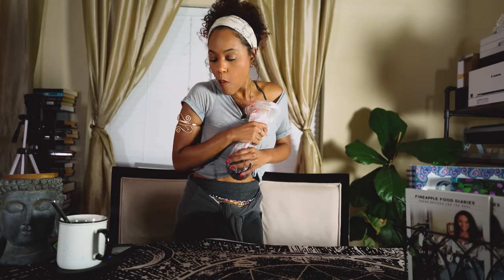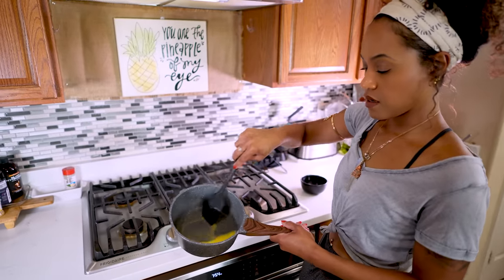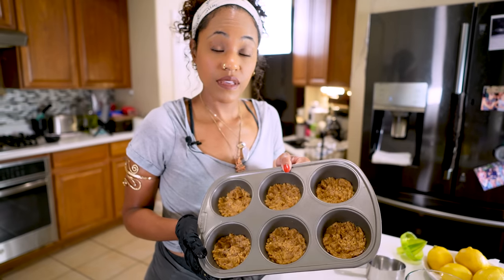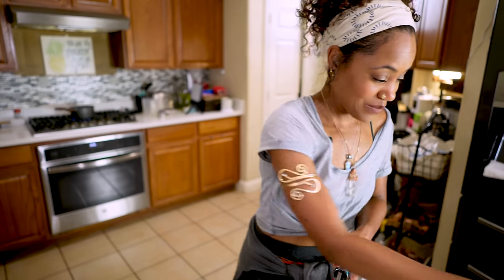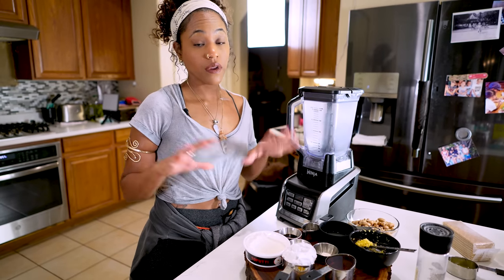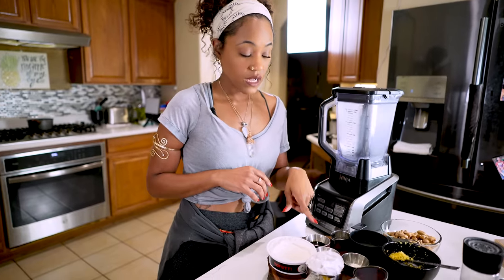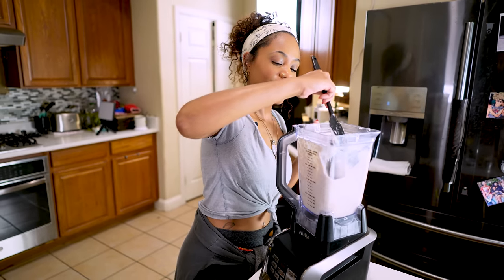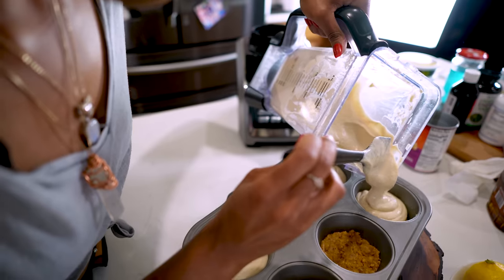The Best Vegan Cheesecake Recipe: Easy vegan dessert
Looking for Vegan Thanksgiving desserts or do you just want to know how to make the PERFECT vegan cheesecake? In this video, we'll guide you through the creation of possibly the best Vegan Cheesecake and expose secret tips on how you get the creamiest and most decadent vegan dessert - every time!

We created 6 individual cheesecakes by using a large muffin/cupcake pan so that we could build them with different toppings - which is great for the family, parties, holidays. This recipe works the same whether you choose to do it this way or if you want to bake a standard or deep pan cheesecake. You can use store bought crust or make your own and fill it with the cheesecake base shown in this video.

🍰 Recipe Highlights:
- Learn the step-by-step process for crafting a luscious cashew-based cheesecake that rivals its dairy counterpart.
- Discover the art of creating a velvety white frosting/glaze that perfectly complements the rich cheesecake base.
- Elevate your vegan dessert game with three delectable toppings: a burst of freshness with a strawberry topping, a nutty delight with a pecan praline topping, and an Oreo lovers' dream with a crumbly Oreo topping.

❤️ Why You'll Love This Recipe:
- Dairy-Free Delight: Perfect whether you're vegan or have dairy sensitivities.
- Irresistible Texture: Creamy, dreamy, and oh-so-satisfying.
- Versatile Toppings: Customize your cheesecake experience with three mouthwatering topping options.
- Easy-to-Follow: We break down each step to ensure your cheesecake success, whether you're a seasoned chef or a kitchen newbie.

⭐ CHAPTERS
0:00 Intro
1:49 Preparing the crust
3:55 Preparing Cashews
4:20 Zesting & Juicing Lemons
6:00 Ingredient List
6:56 Blending Cheesecake Mixture
9:00 Filling and Baking
10:51 Prepare Glaze/Frosting
12:52 Cooling Cheesecake
13:23 Strawberry Topping
15:47 Pecan Praline Topping
17:10 Oreo Topping
17:20 Final Assembly
19:16 Taste Test

⭐ ACCESS EXCLUSIVE CONTENT AND FULL RECIPES
Join the Fineapple Universe and get this and many other full recipes, exclusive content and discounts to our online store. Content is easily accessible here on our channel within the "Community" or "Membership" tab.

⭐ Join the Fineapple Universe on Discord!